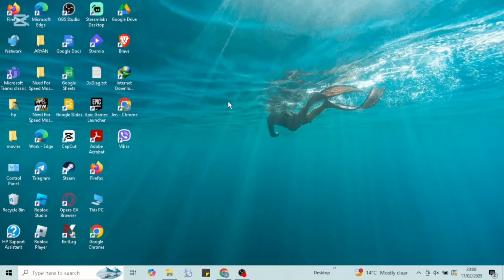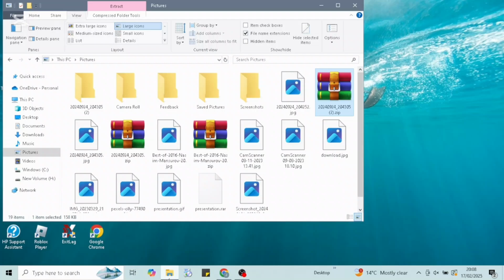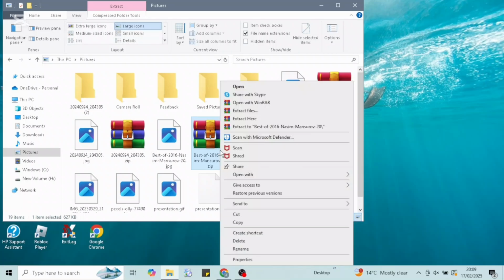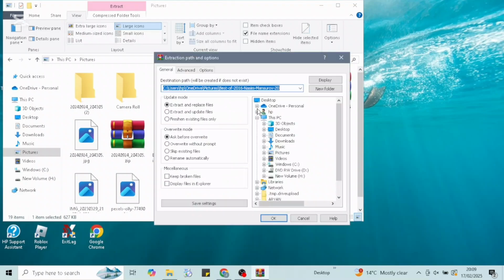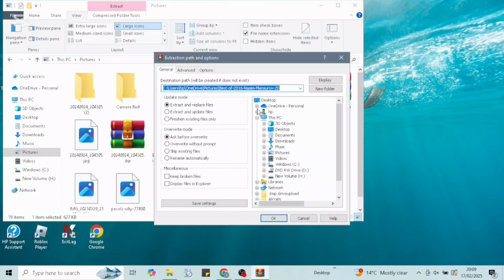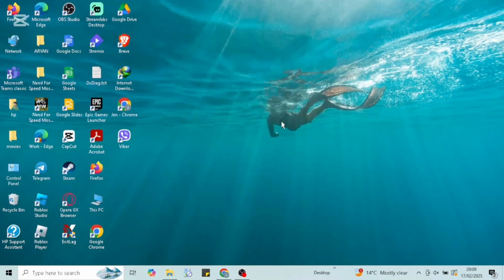How to Open ZIP Files on Windows 10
Need to extract ZIP files on Windows 10? This video will guide you through the steps to open ZIP files quickly and easily. Whether you're asking, "How do I open ZIP files on Windows 10?" or need help extracting compressed files, this tutorial has you covered. Learn how to use built-in tools and third-party software to access your ZIP files effortlessly. Watch now to see how you can open ZIP files on Windows 10 today!

Timestamps:
00:00 How to Open ZIP Files on Windows 10
00:10 How to Extract ZIP Files Easily